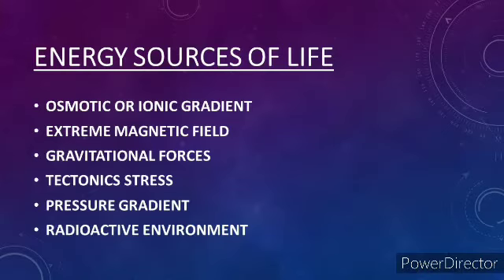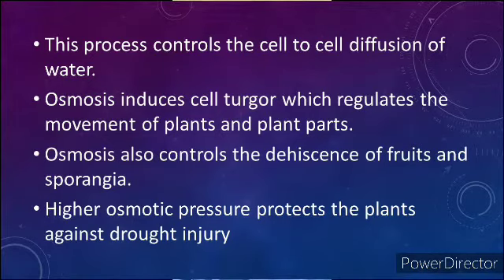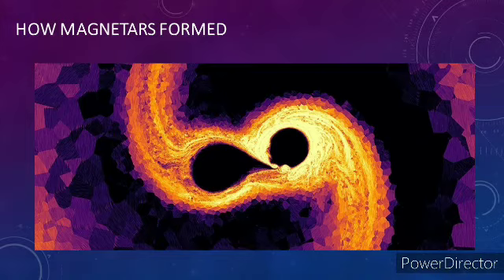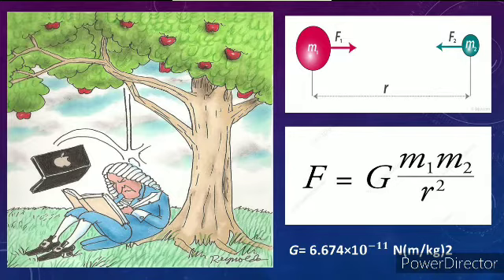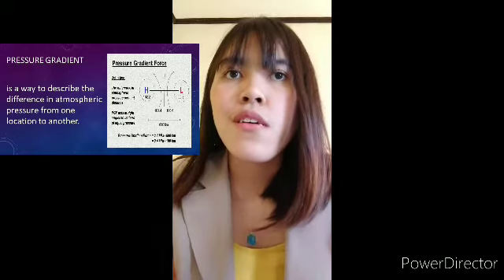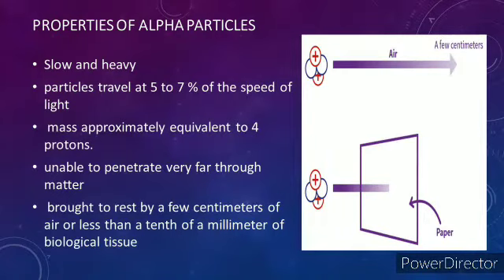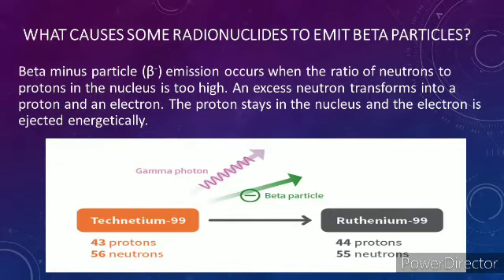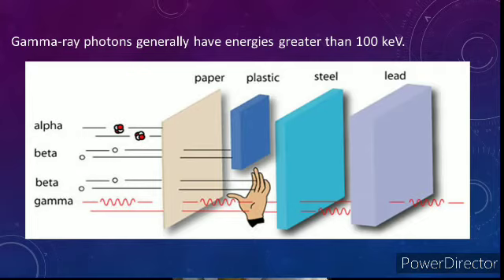Energy Sources of Life